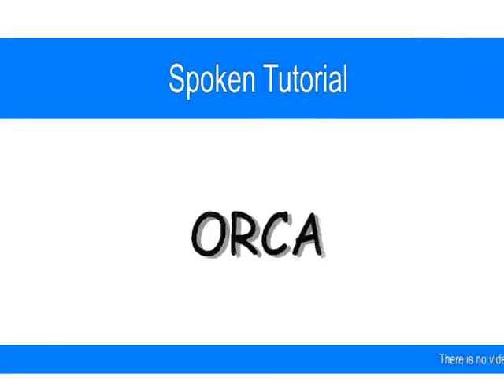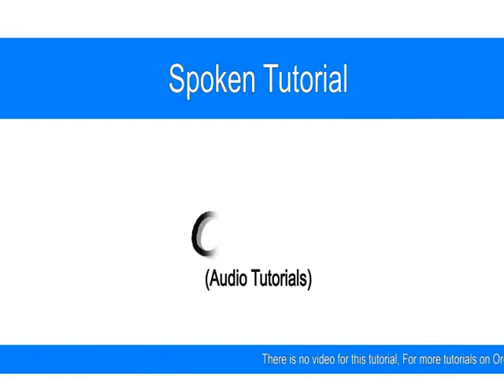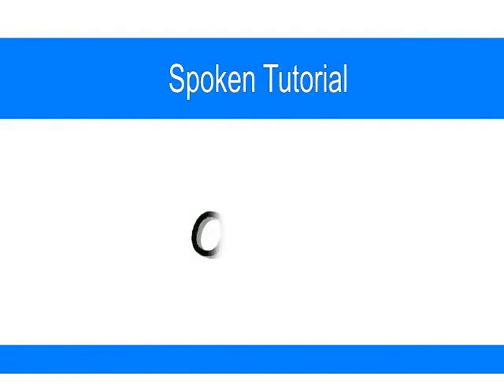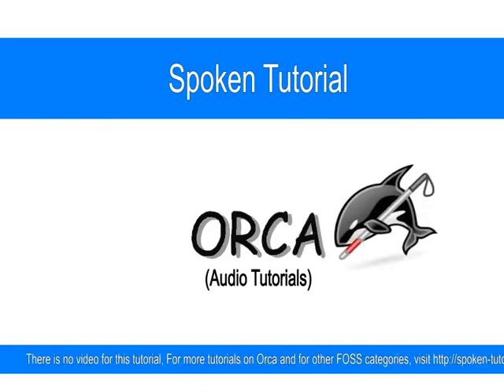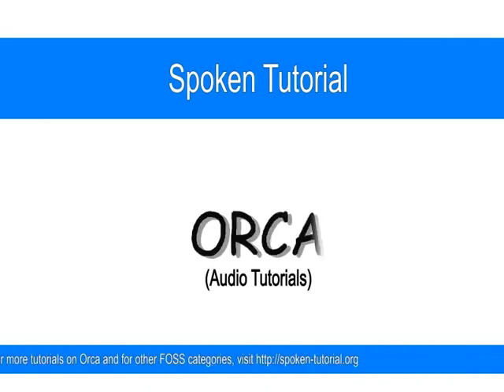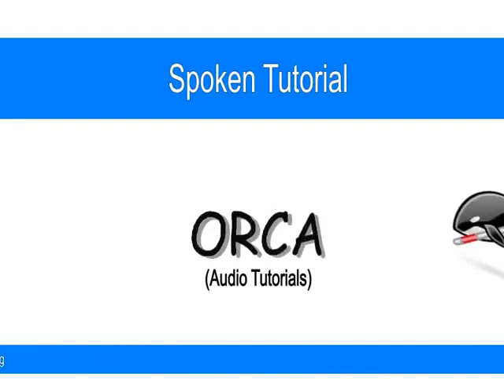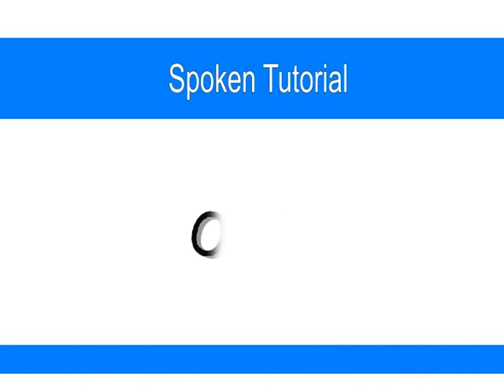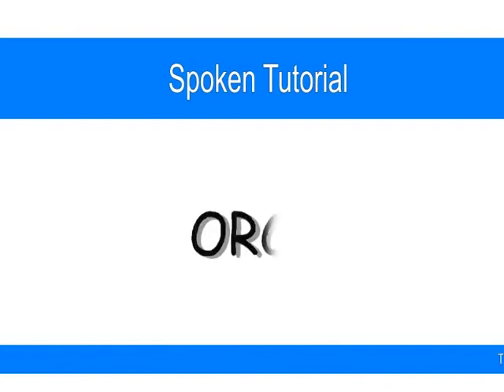Cut Copy and Paste using Orca - English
Copy,cut and paste using Orca

Navigating and selecting text for copying
Copying and pasting using keyboard
Moving files around